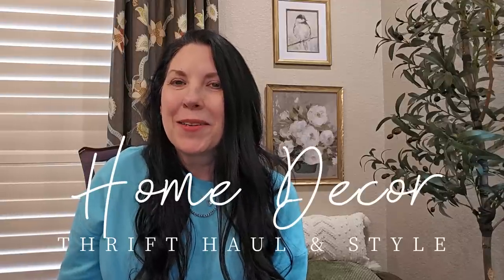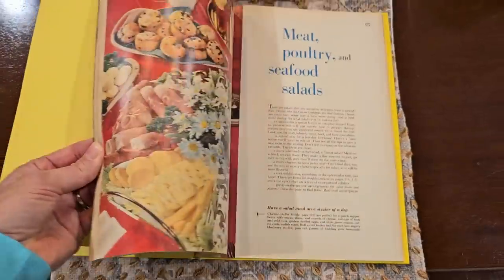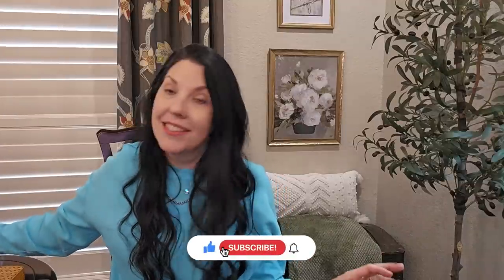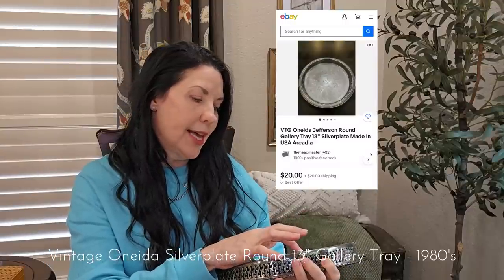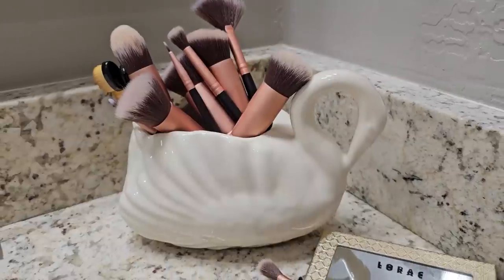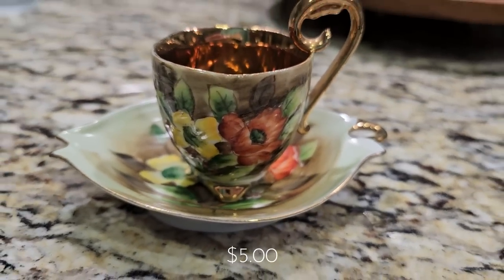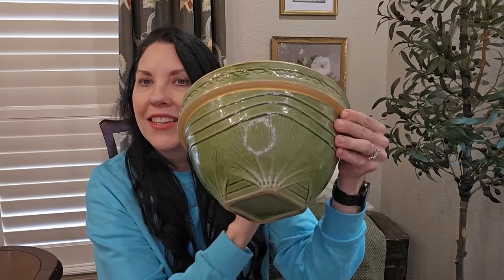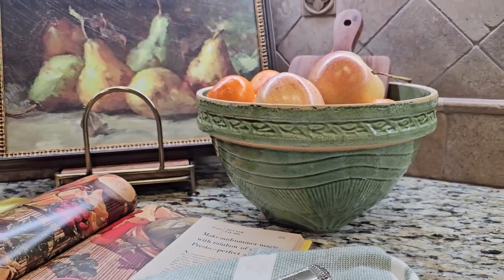THRIFTED HOME DECOR HAUL & STYLING INSPIRATION | Thrift + Decorating Ideas 2024 | 🔥$7 McCoy Bowl!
Hey everyone! Welcome to this home decor thrift haul and styling video. I'm sharing what I thrifted over the past few weeks from estate sales and garage sales. I love to share how I style my thrift finds as well so I'll be sharing some styling ideas on how I decorated the pieces I bought. You won’t believe what I found in this home decor thrift haul today! Amazing and rare vintage pieces! I can’t wait to get your opinion on several home décor items I picked up! I always learn so much from you and know that you can fill me in on what I think is my very first McCoy pottery bowl. And the price I paid for it, unbelievable! I found several vintage items that I am excited for you to see! Thrifting is the thrill of the hunt because you never know what you will find in thrift stores and at estate, garage, and yard sales. The thrift store has had empty shelves lately but the last few weeks at garage and estate sales have proven fruitful for awesome budget friendly home décor! I am working towards creating a unique and curated home with a mix of vintage, thrifted and new items all on a budget.

Thank you so much for joining me! I hope I have inspired you to go thrifting for some of your own unique home décor! I have a lot of fun decorating, thrifting, and homemaking content planned over the upcoming months.
XO – Lesa

TIMESTAMP:
0:00 – Intro: Thrifted Home Décor 2024: Antique and Vintage - Haul & Style @uniquelylesa
0:40 – Beautiful Brass Thrifted Finds
1:36 – Thrifted Books: Home Décor Layering
2:52 – Vintage Trays: Perfect to create unique vignettes!
4:47 – Is it really a Vintage Lillian Vernon Bamboo Clutch!?!
6:46 – Rare Vintage Ceramic Swan Planter
8:07 – Vcagco Ceramics Teacup & Saucer
8:54 – Japanese Ginger Jar with Silver Lid
10:22 – My first McCoy Sunburst Pottery Bowl
13:34 – Outro: Thanks for watching! XO